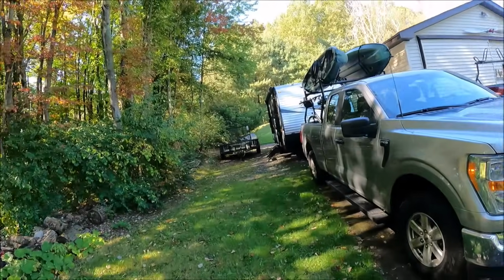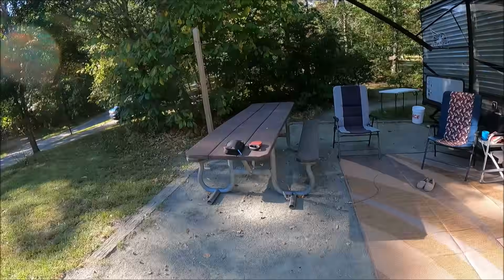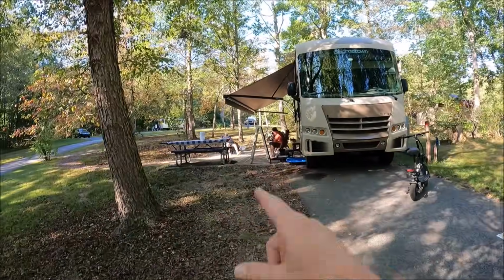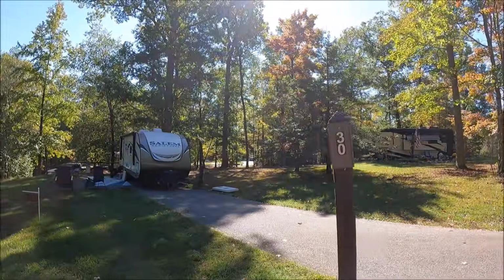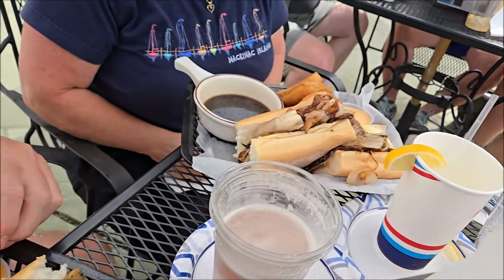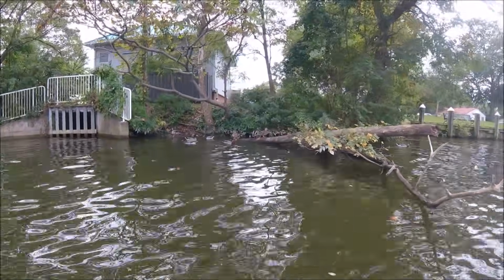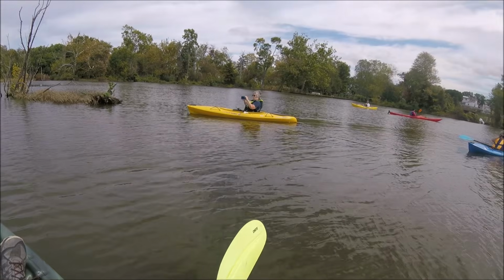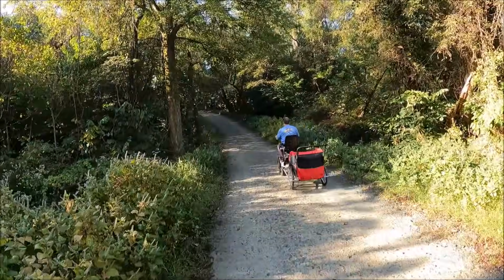Elk Neck State Park Camping 2025 - Molly Hoffman Tribute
In this video we visit the Northeast Loop at Elk Neck State Park. We enjoy lunch in Northeast MD at Snatcher's Creekside Restaurant and kayak on the backwaters of the Northeast River near the Northeast Community Park. In addition, we pay tribute to Tim & Dawn's Bernese Mountain Dog. Molly enjoyed a great life and spent her life camping up and down the east coast. One of her favorite spots was Turkey Point Lighthouse and she made it one last time with the help of a cart. She will be missed.